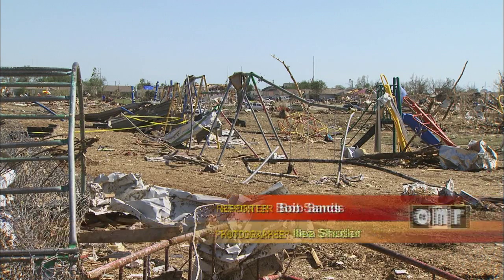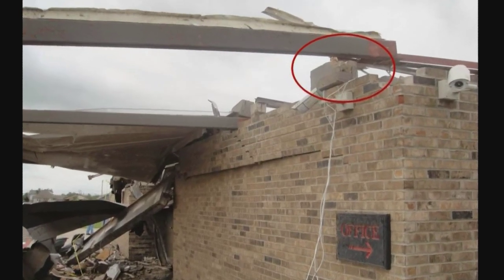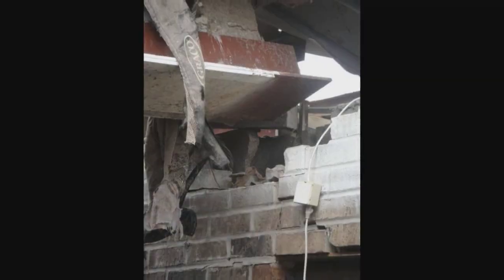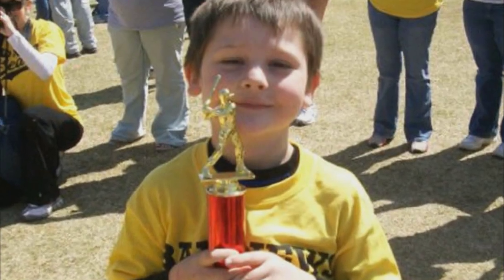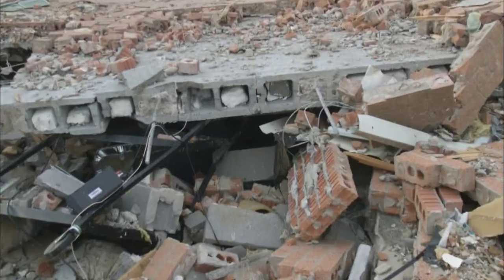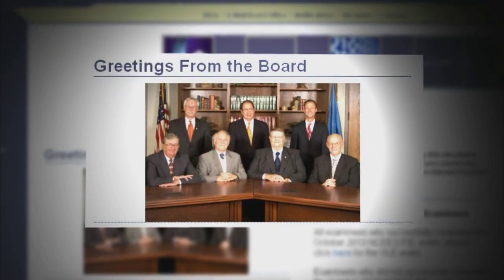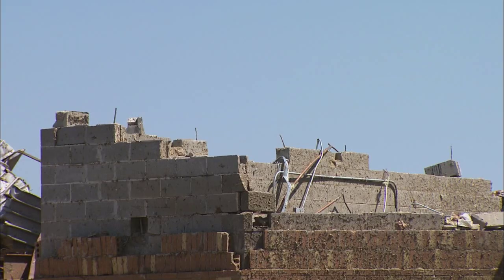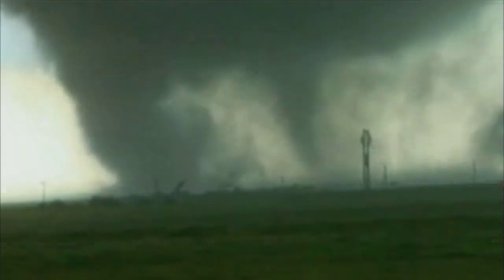Moore Tornado Update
An O.U. Structural Engineering professor who was part of a team of engineers from the National Science Foundation, found numerous structural flaws in Briarwood elementary that added to the damage the school suffered from a killer tornado last May and new inspections that may be required to make sure those kind of construction flaws aren't still occurring. The reporter is Bob Sands, the photographer is Ilea Shutler.This story aired on the ONR on OETA-The Oklahoma Network.